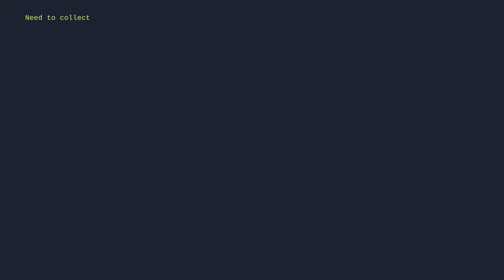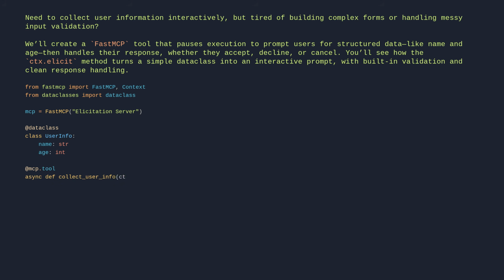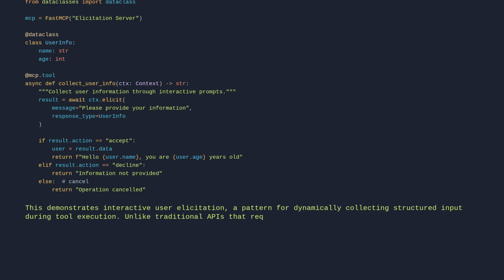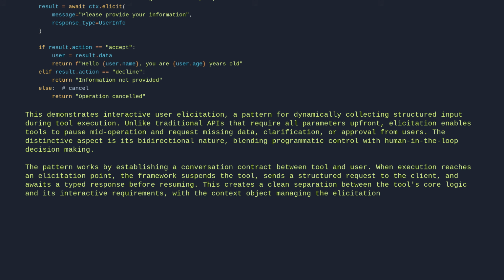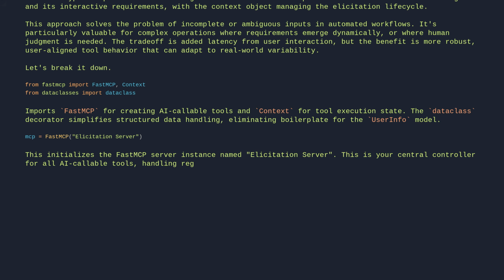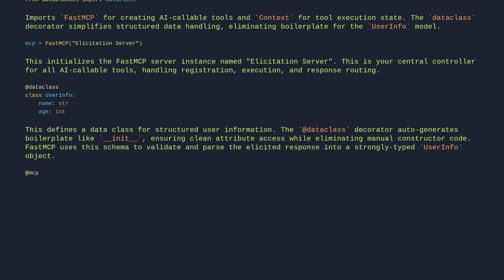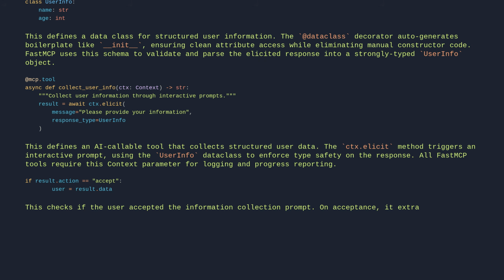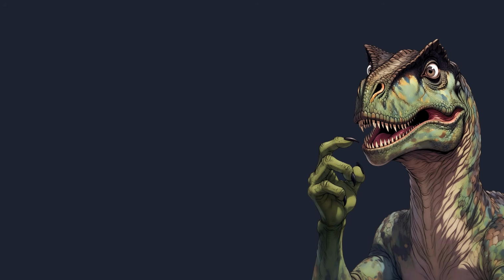Elicitation Server Interaction Patterns - Part 1/8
Build interactive server tools that pause execution to collect structured user input using FastMCP's elicitation pattern. Learn how the `ctx.elicit` method combines dataclass validation with bidirectional user prompts for dynamic data collection in Python workflows.